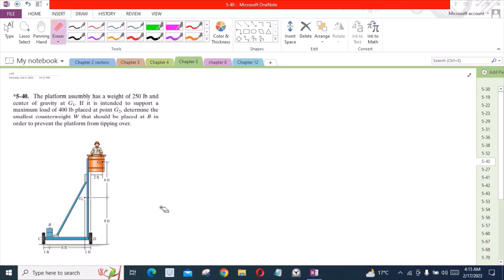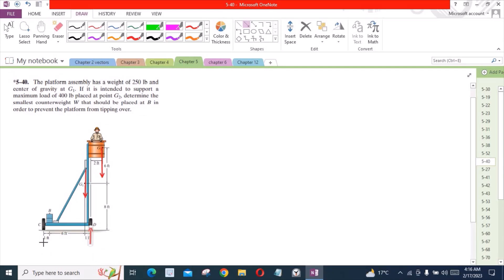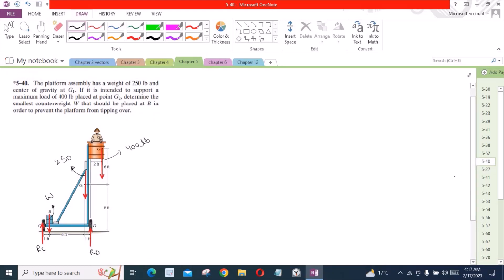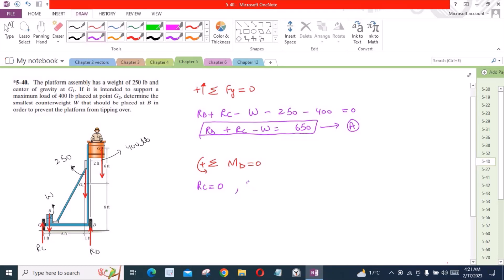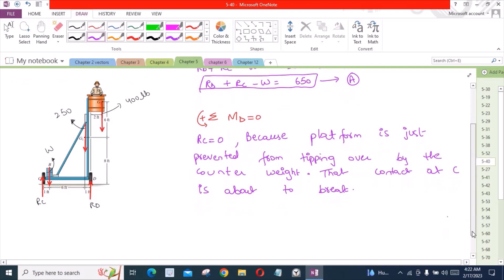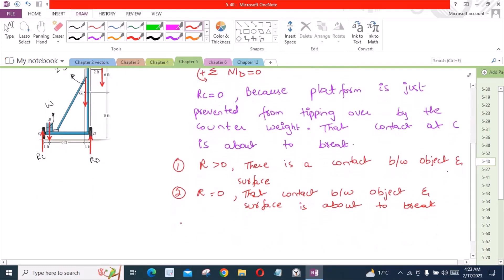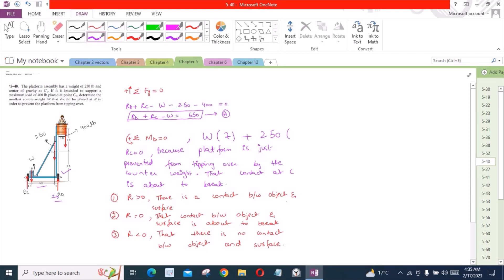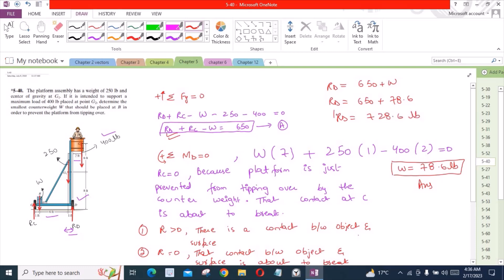5-40 hibbeler statics chapter 5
5-40 hibbeler statics chapter 5 | hibbeler statics | hibbeler

"The platform assembly has a weight of 250 lb and a centre of gravity at G1. If it is intended to support a maximum load of 400 lb placed at point G2, determine the smallest counterweight W that should be placed at B in order to prevent the platform from tipping over."